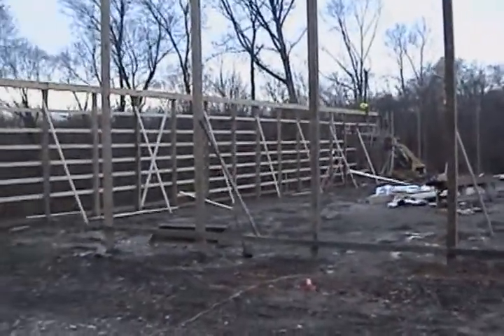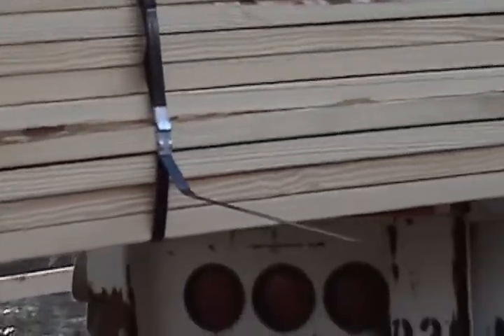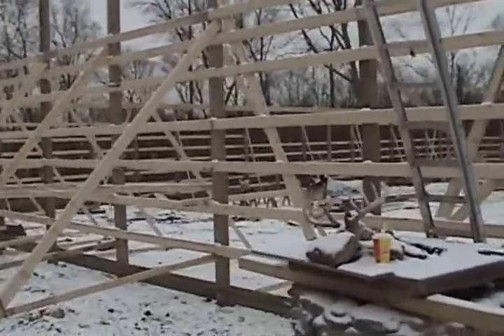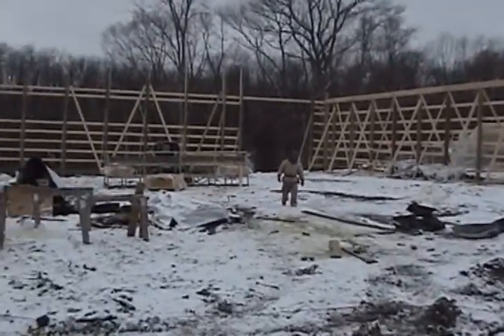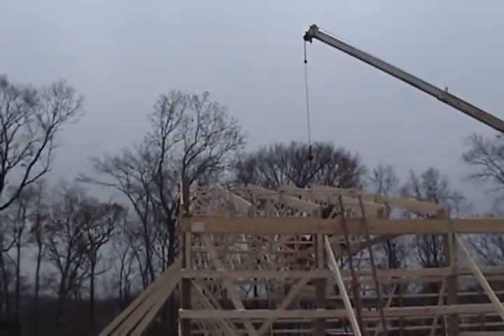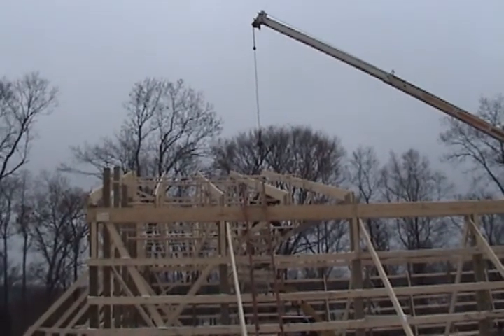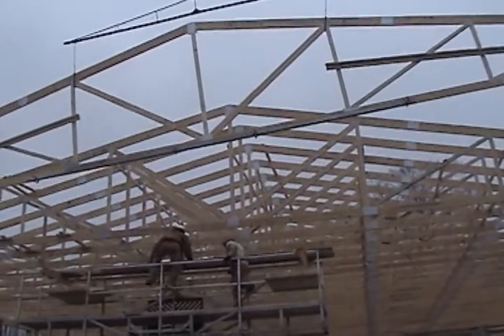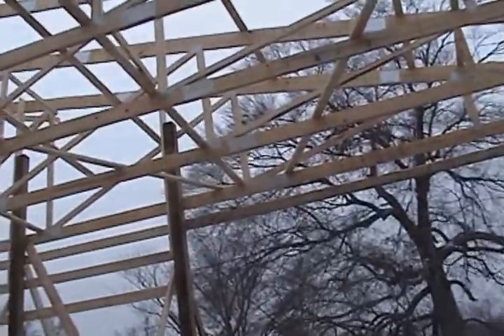Constructing a Pole Building pt 3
Constructing an 80' x 140' riding arena. Steel siding and roofing; pole construction.